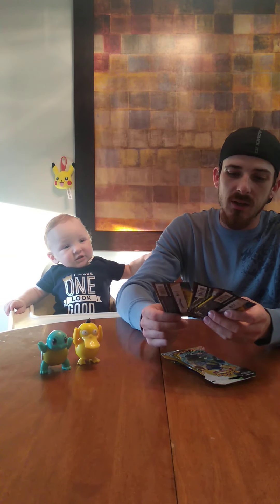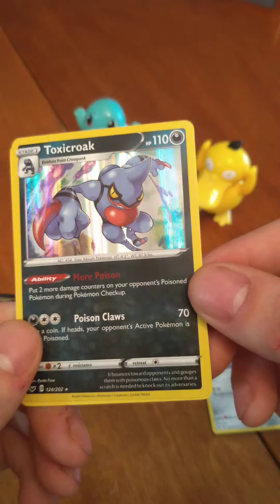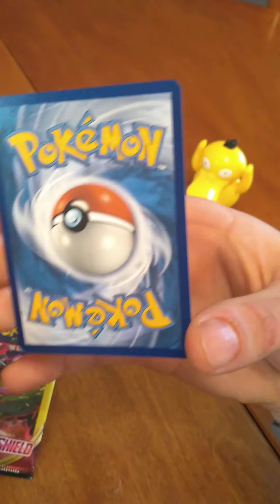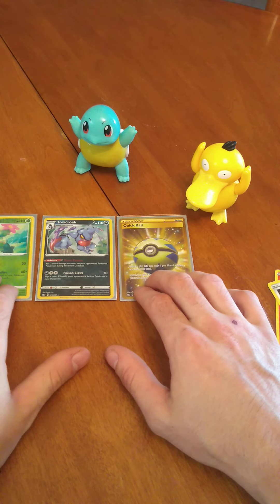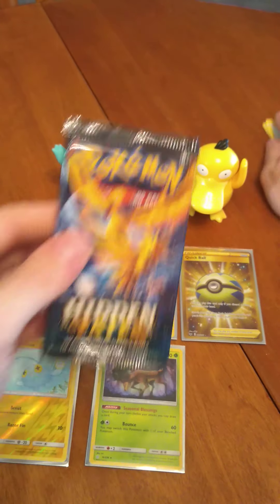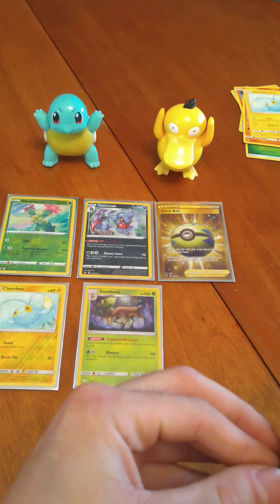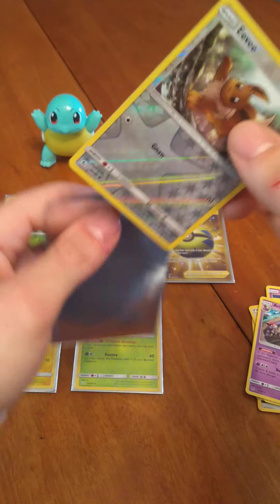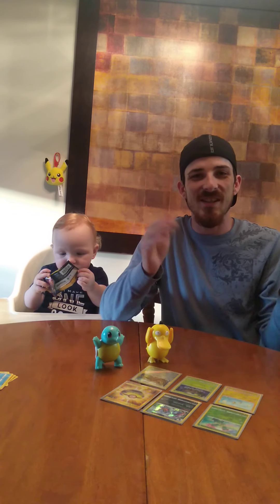Secret rare Pokemon card has been pulled !!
Today we open up a few dollar tree packs a cosmic eclipse blister pack and everyone's favorite other than "wizards of the coast" decks hidden fates to continue with our hunt for the shiny cards !